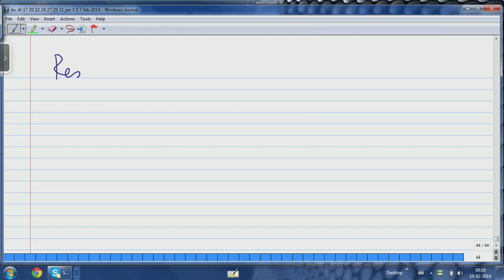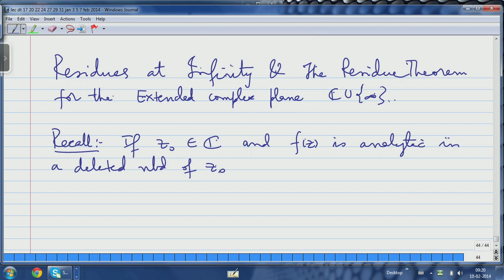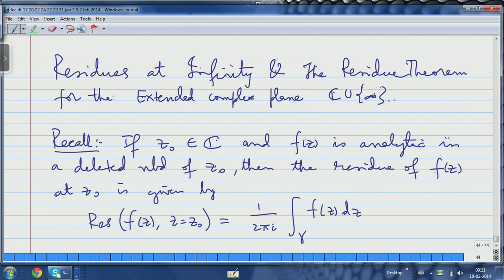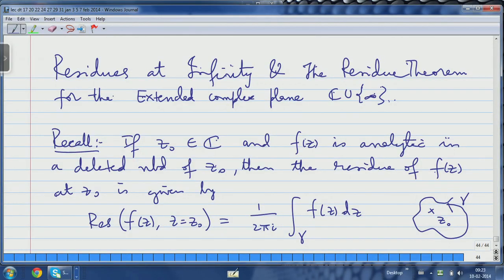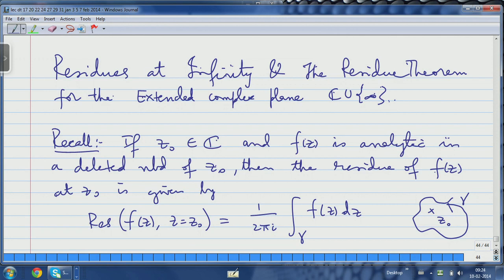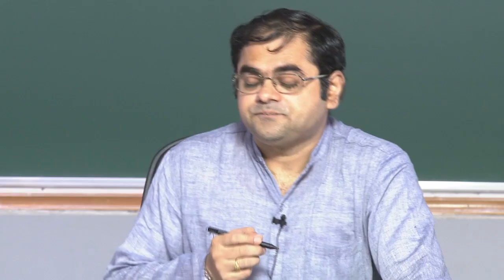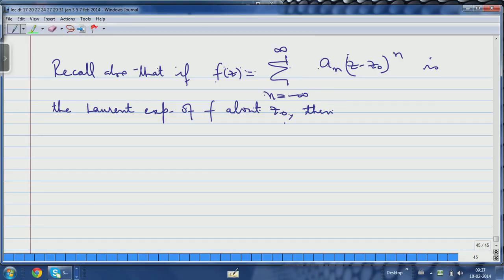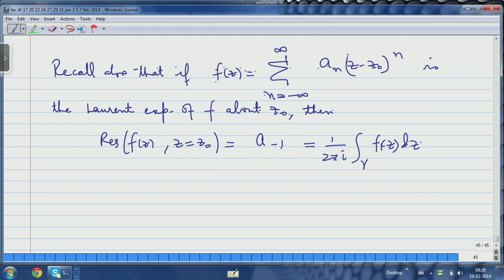Mod-04 Lec-11 Residue at Infinity and Introduction to the Residue Theorem for the Extended